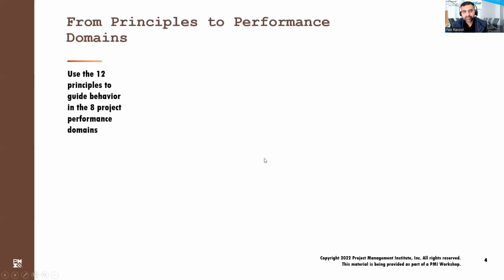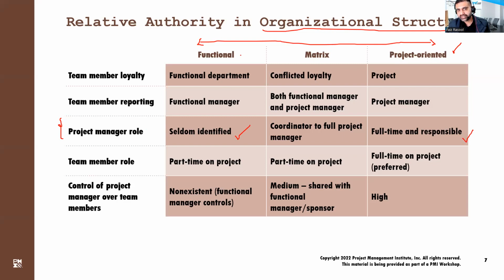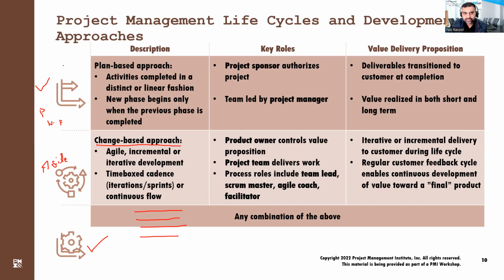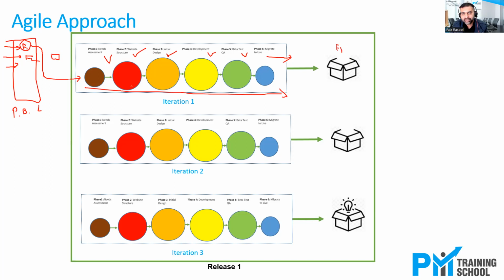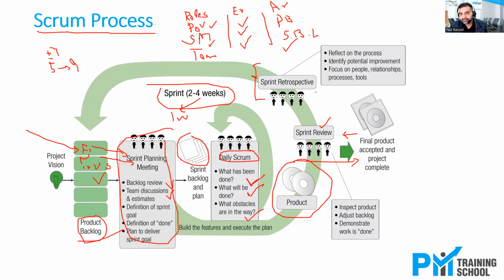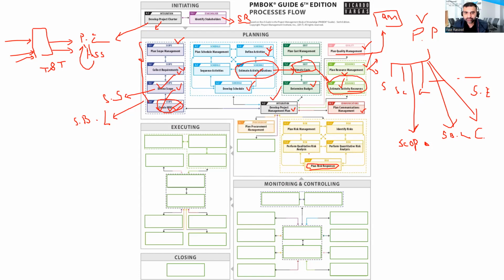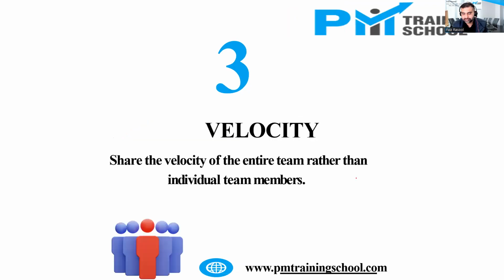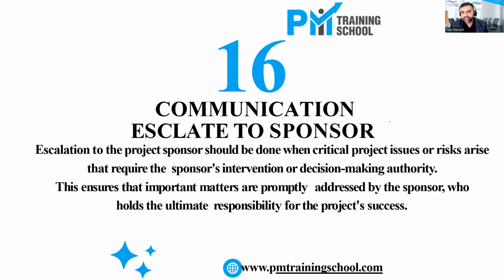(Project Management Professional) PMP in 60 mins | Full Course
Get (Project Management Professional) PMP Certification in 60 mins | Full Course
In this comprehensive video, we dive deep into the world of project management and provide you with the essential steps and skills you need to become a successful project manager. Whether you're just starting your career or looking to transition into a project management role, this guide will equip you with the knowledge and tools to excel in this dynamic field.

Join us as we explore the key aspects of project management, including goal setting, time management, communication skills, and teamwork. We'll walk you through the process of initiating, planning, executing, monitoring, and closing projects, ensuring you have a solid foundation in each stage.

Learn how to effectively lead a team, delegate tasks, and navigate potential challenges that arise during project execution. We'll share practical tips for problem-solving, risk management, and stakeholder communication, enabling you to maintain control and deliver successful projects.

Furthermore, we'll discuss the importance of continuous learning and professional development in project management. Discover valuable resources, certifications, and networking opportunities that can enhance your career prospects and open doors to exciting new opportunities.

If you're ready to take your career to the next level and embark on a fulfilling journey as a project manager, this video is a must-watch. Join us as we guide you through the path to becoming a skilled and confident project manager.

✨𝐀𝐛𝐨𝐮𝐭 𝐏𝐌 𝐓𝐫𝐚𝐢𝐧𝐢𝐧𝐠 𝐒𝐜𝐡𝐨𝐨𝐥:
PM Training School is an esteemed educational institution that specializes in providing top-notch training programs in 𝐏𝐫𝐨𝐣𝐞𝐜𝐭 𝐌𝐚𝐧𝐚𝐠𝐞𝐦𝐞𝐧𝐭 and 𝐃𝐢𝐬𝐜𝐢𝐩𝐥𝐢𝐧𝐞𝐝 𝐀𝐠𝐢𝐥𝐞 methodologies. Their courses are designed to equip students with the practical skills and knowledge required to manage projects and teams successfully.
With experienced instructors and a comprehensive curriculum, 𝐏𝐌 𝐓𝐫𝐚𝐢𝐧𝐢𝐧𝐠 𝐒𝐜𝐡𝐨𝐨𝐥 offers a variety of courses to meet the diverse needs of its students. Whether you're a beginner or a seasoned professional, their courses will help you sharpen your skills and enhance your knowledge in 𝐏𝐫𝐨𝐣𝐞𝐜𝐭 𝐌𝐚𝐧𝐚𝐠𝐞𝐦𝐞𝐧𝐭 and 𝐃𝐢𝐬𝐜𝐢𝐩𝐥𝐢𝐧𝐞𝐝 𝐀𝐠𝐢𝐥𝐞 practices.
With a focus on excellence, professionalism, and hands-on learning, 𝐏𝐌 𝐓𝐫𝐚𝐢𝐧𝐢𝐧𝐠 𝐒𝐜𝐡𝐨𝐨𝐥 is the ideal choice for anyone seeking to enhance their skills and knowledge in project management and Disciplined Agile practices.

             " 𝐉𝐨𝐢𝐧 𝐭𝐡𝐞𝐢𝐫 𝐜𝐨𝐮𝐫𝐬𝐞𝐬 𝐭𝐨𝐝𝐚𝐲 𝐚𝐧𝐝 𝐭𝐚𝐤𝐞 𝐲𝐨𝐮𝐫 𝐜𝐚𝐫𝐞𝐞𝐫 𝐭𝐨 𝐭𝐡𝐞 𝐧𝐞𝐱𝐭 𝐥𝐞𝐯𝐞𝐥"